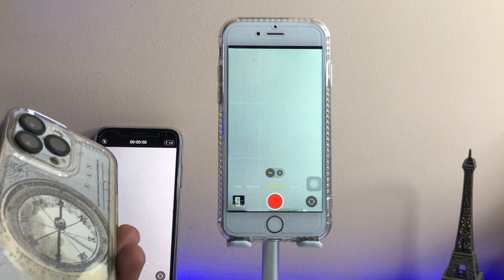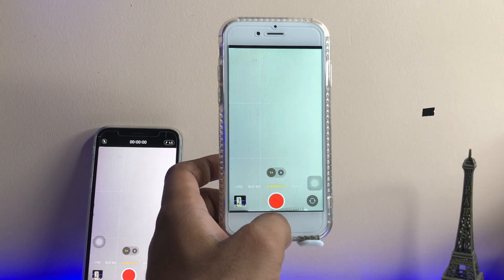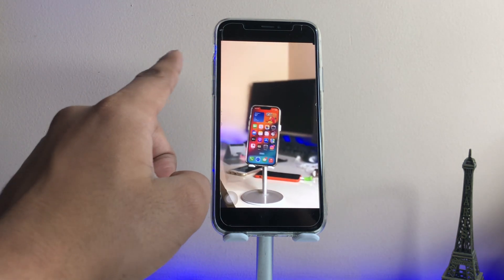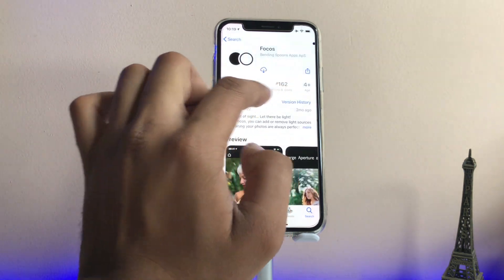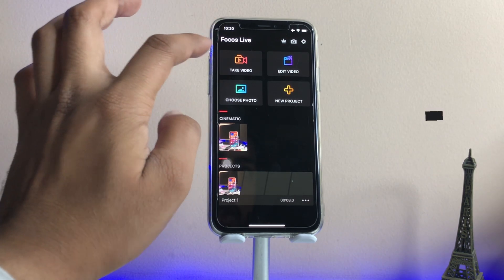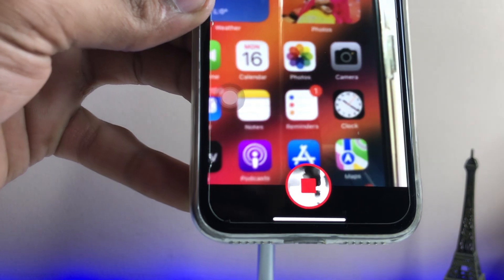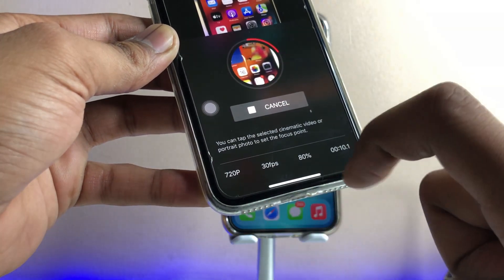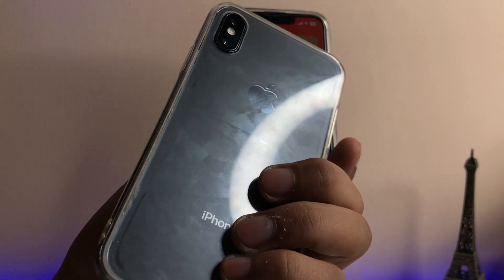Get Cinematic video mode in any iPhone